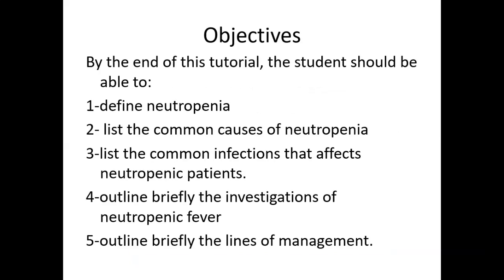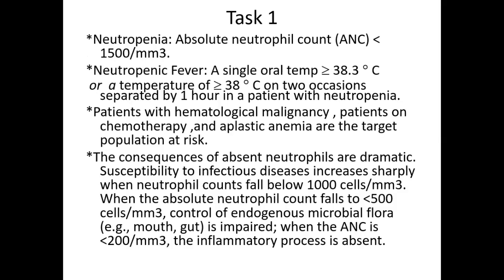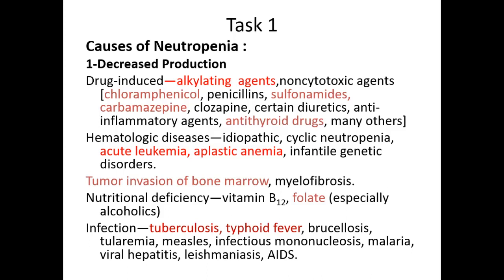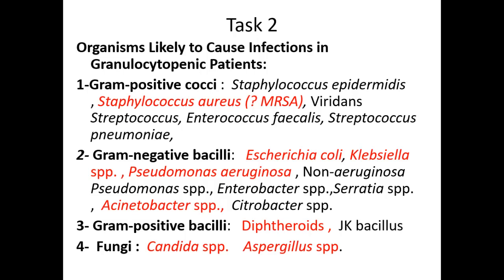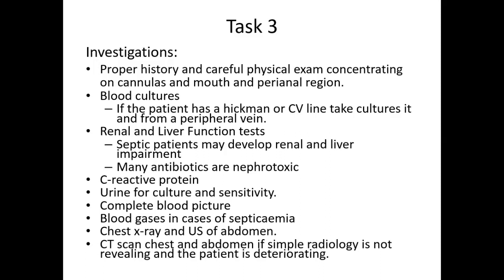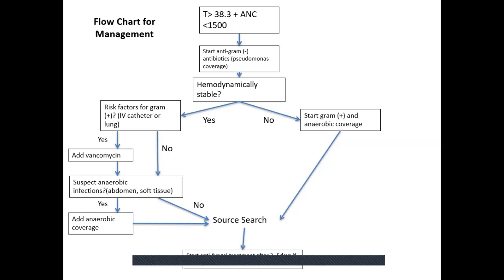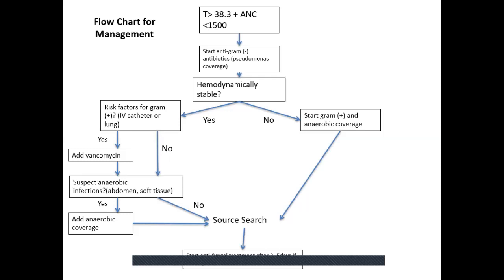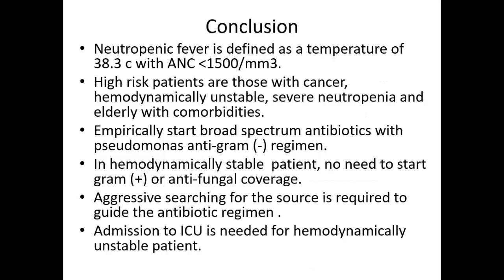Neutropenic fever tutorial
Designed for 4th year students